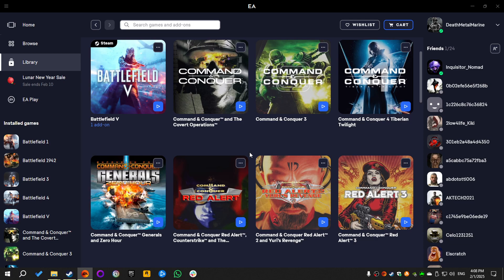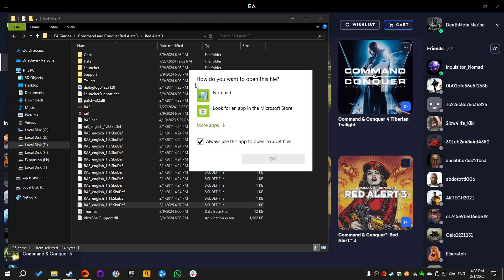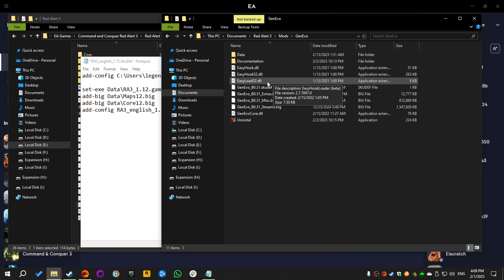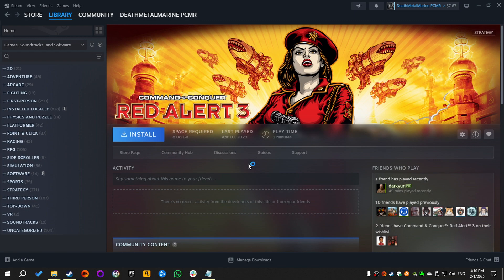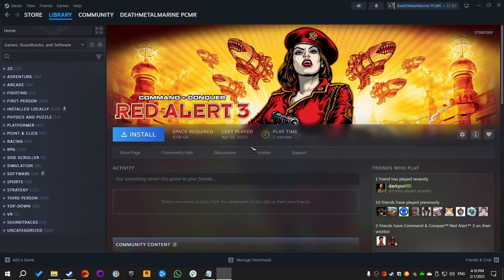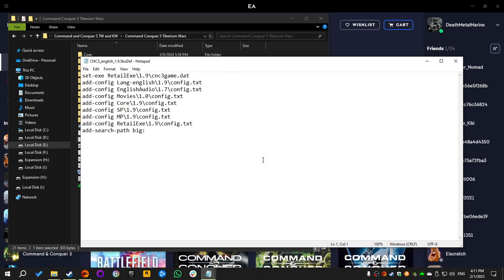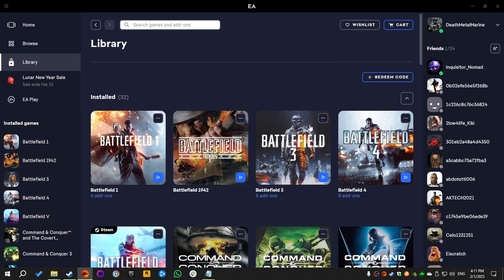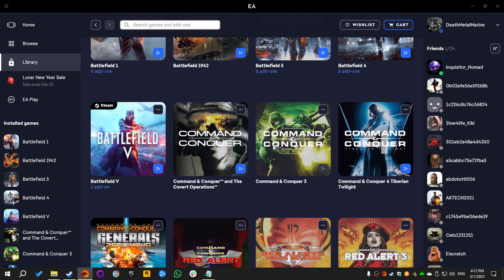[2025] Launching C&C Red Alert 3 & C&C3 Mods Tutorial | Steam + EA App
Hey guys! I made a new tutorial for everyone in the C&C community who own C&C RA3 and/or C&C3 on Steam and/or the EA App, and are having trouble launching and playing mods after the recent patch.

Below, you'll find additional information, instructions, and useful links that will help you get everything done!

Thank you for all the support, and I hope you find the video helpful! :)

~How to install a mod:
To install a mod(s), move/extract the mod's files to this directory, or use the mod's installer:
C:\Users\Your Username\Documents\Red Alert 3\Mods

~Play C&C Generals/Generals: Zero Hour, C&C 3/Kane's Wrath and C&C Red Alert 3 online by downloading CNC Online and creating an account here:

My PC

Case: ThermalTake Case V3 BlackX Edition

Motherboard: Intel DH87MC Motherboard

CPU: Intel Core i7 4770K @3.5GHz , @3.9GHz Turbo Boost

GPU: MSI Geforce RTX 3070 8 GB Gaming Trio

RAM: 2x Kingston 8 GB DDR3 1600MHz

Storage: Kingston A400 960GB SSD
                OCZ Vertex 460 120GB SSD
                3x Western Digital Blue 1TB 7200 RPM HDD
                Verbatim 53030 GT Racing 500GB External HDD
                Seagate Expansion 4TB External HDD

Power Supply: Cooler Master Silent Pro M2 850W

Keyboard: Razer DeathStalker Expert Gaming Keyboard

Mouse: HyperX Pulsefire Core Gaming Mouse

Controller: XBOX One Controller - Charge & Play

Feel free to add me on

Epic/Unreal Account: DeathMetalMarine